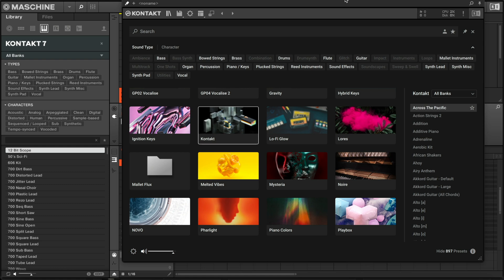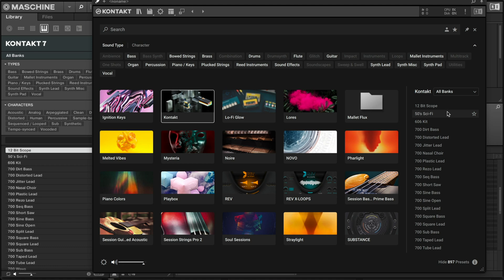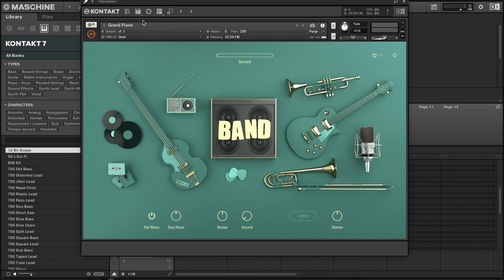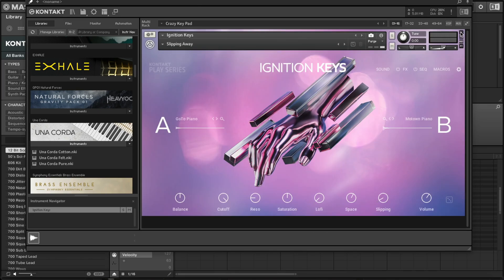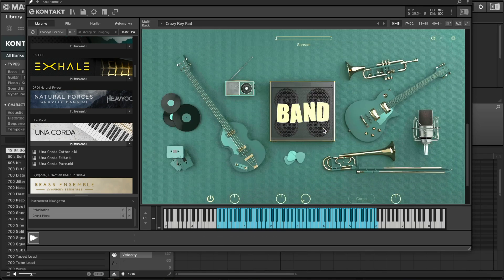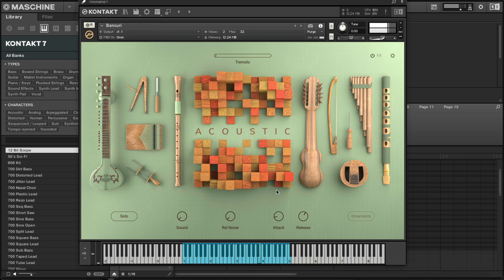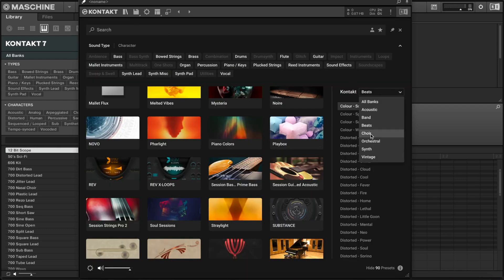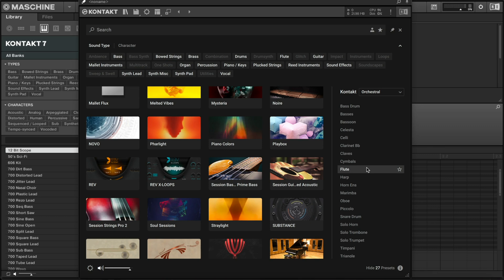Kontakt 7: Everything You Need To Know! @NativeInstruments 🔥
0:00 Intro
0:25 Set your settings
0:59 Browser & loading sounds
3:05 Switching to the old look
3:19 Helpful tips
3:47 Layering & replacing your sounds
4:38 Saving & loading created layers (Multis)
4:56 Mixing your layers
5:14 Building layers (Multis) vertically
5:48 Deleting sounds from Multis
5:51 How to automatically replace a sound
6:13 How to map the key range or velocity range of an instrument
7:53 New Kontakt 7 factory instruments & features *some (starting with Vintage)
9:17 Acoustics
10:05 Band
10:29 Beats
11:58 Choir
12:46 Orchestral

In this video, we will go through what's new in Kontakt 7 from Native Instruments. I'll also tell you if Kontakt 7 is worth the upgrade.

Upload your music to streaming services such as Spotify, Apple Music & More